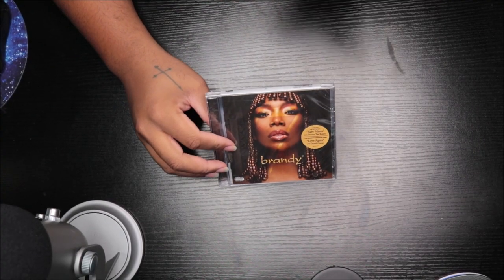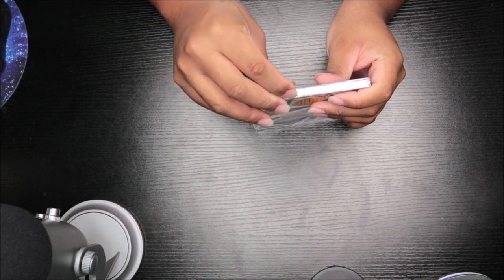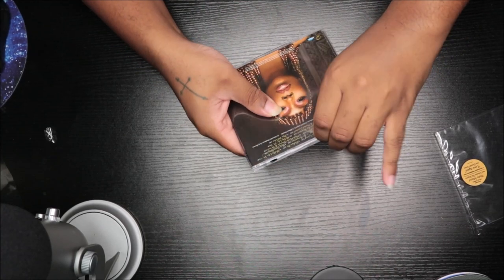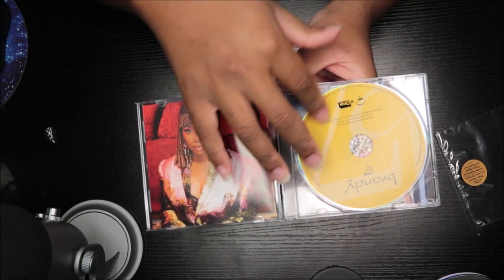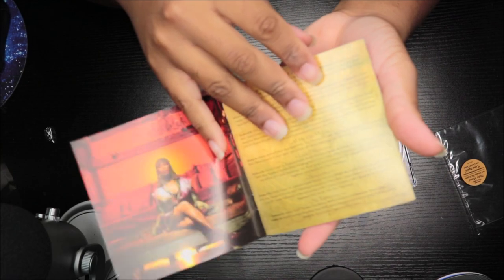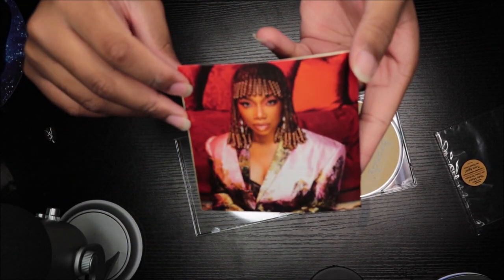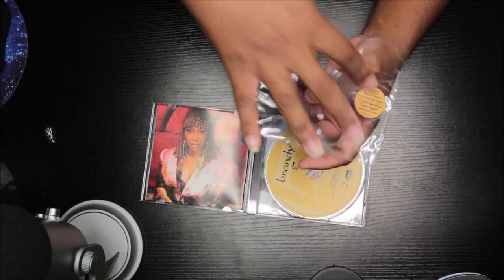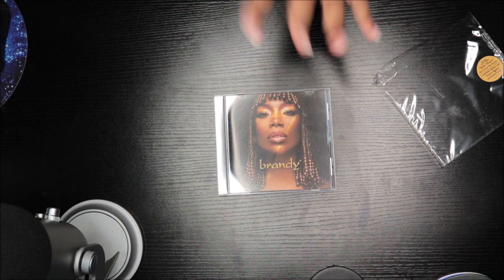Unboxing Brandy - B7 (CD)